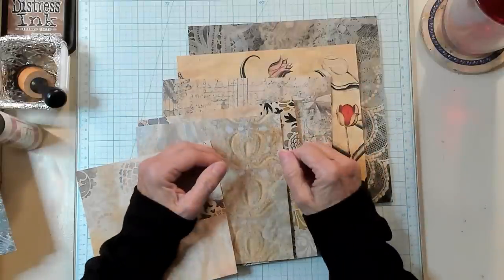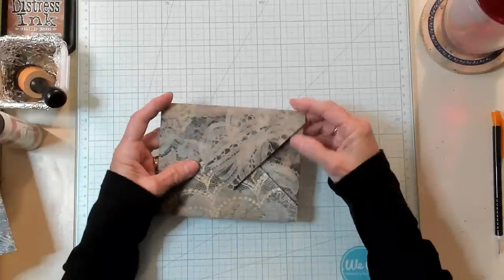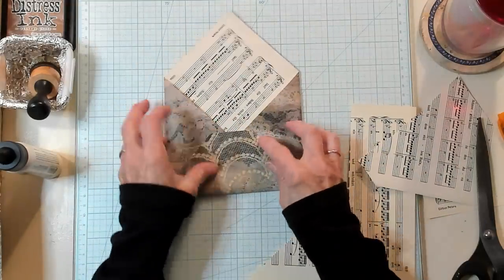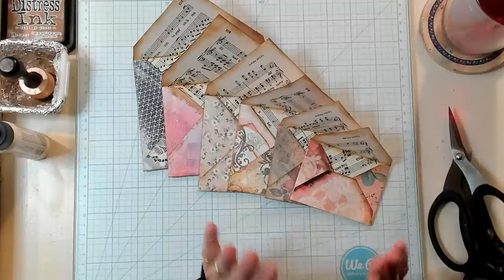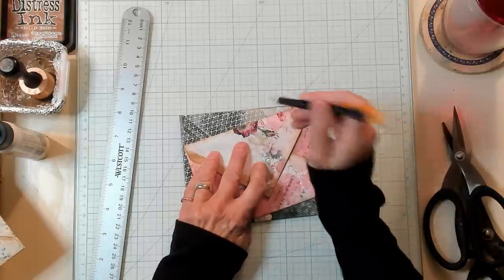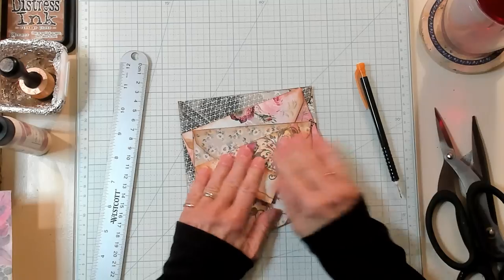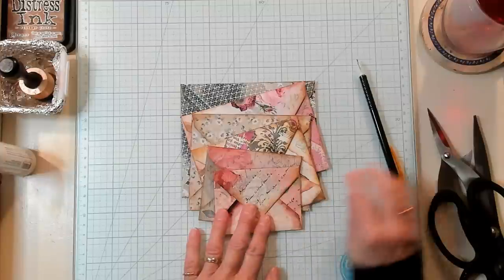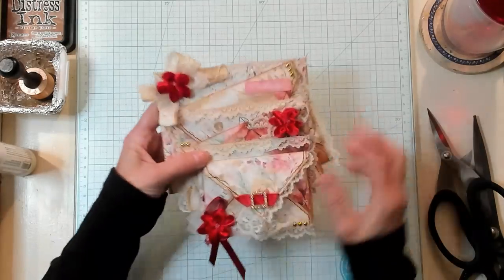Tutorial - Waterfall Stacked Envelope Junk Journal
What a great project! Join me as I show you how to make a Waterfall Stacked Envelope Junk Journal.
Sizes of envelopes you will need. One of each size:
8"x 8"
7.5" x 7.5"
7" x 7"
6.5" x 6.5"
6" x 6"
5.5" x 5.5"

This video is a tutorial - how to video about making waterfall stacked envelope junk journal. How to make a waterfall stacked envelope junk journal. Step by step process. Tips when making a stacked envelope waterfall junk journal. Cathy's Garden YouTube Channel has how to and tutorial videos for the junk journal creator. Cathy's Garden YouTube Channel has easy junk journal ephemera videos.